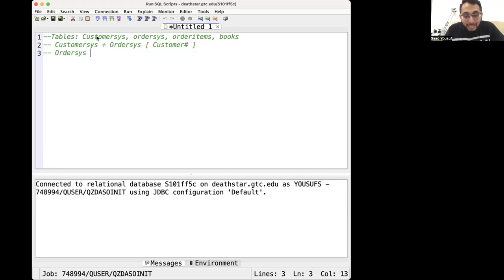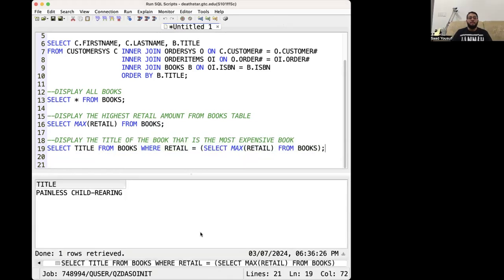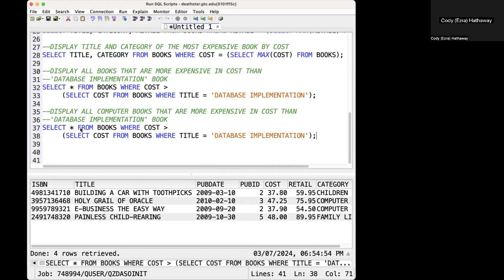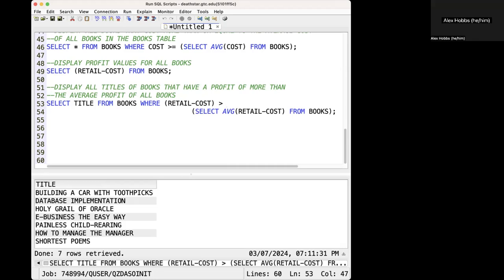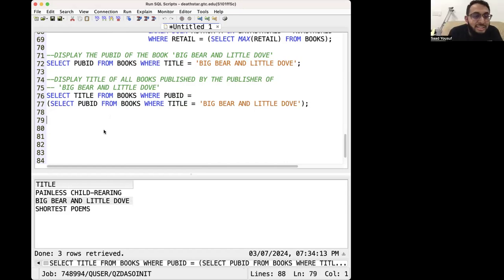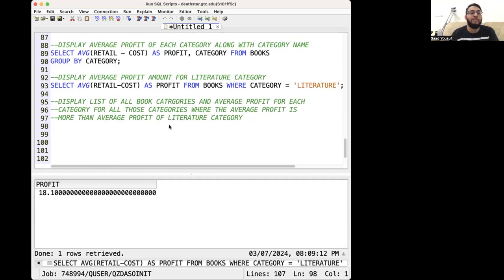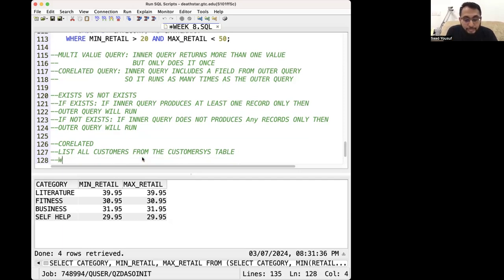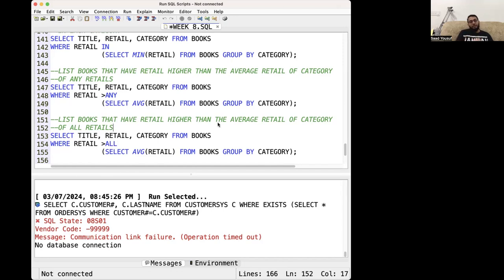DB2 UDB MARCH 7TH 2024